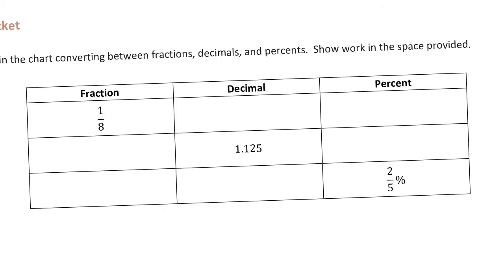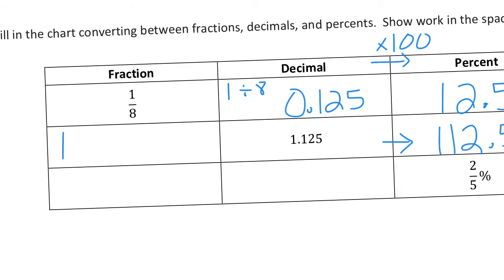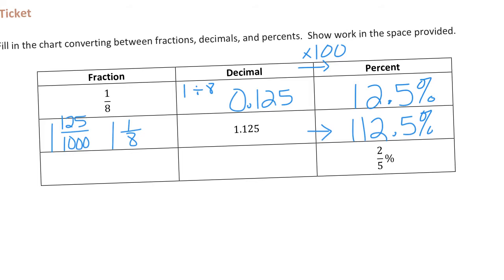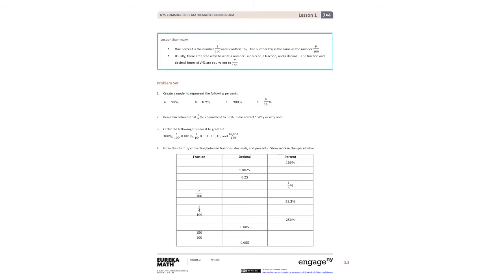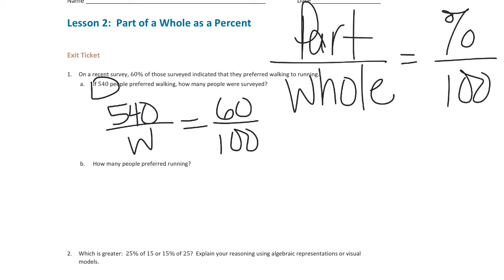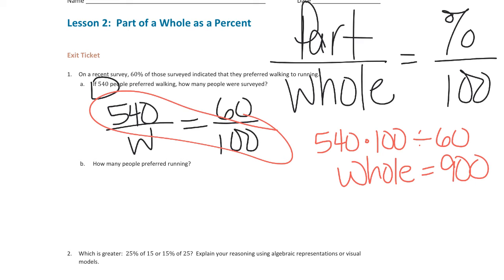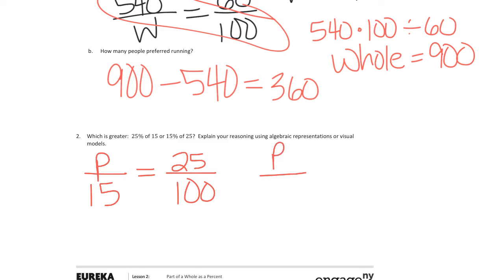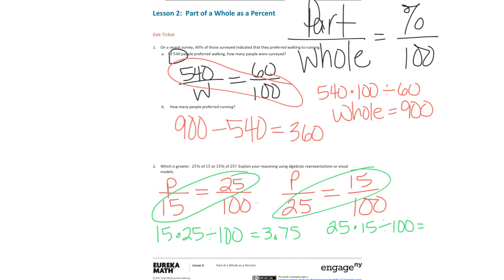EngageNY Module 7-4 Lessons 1 & 2